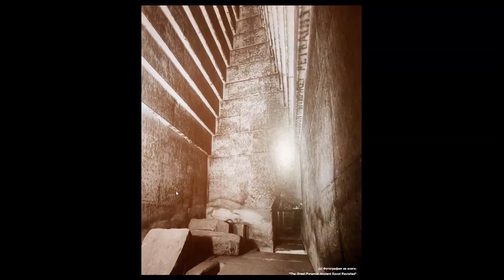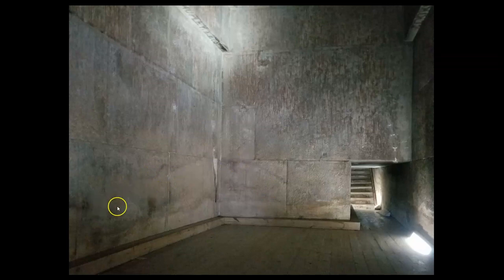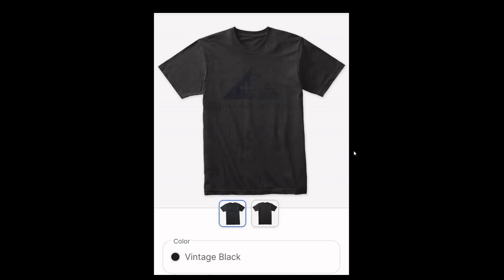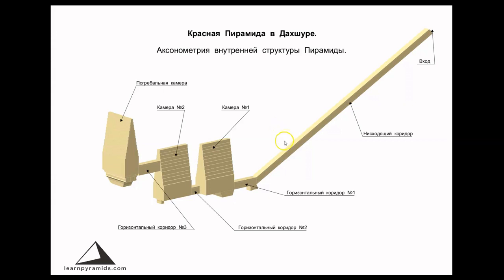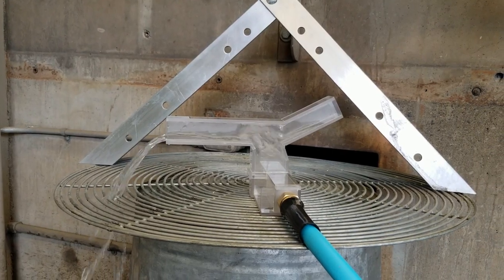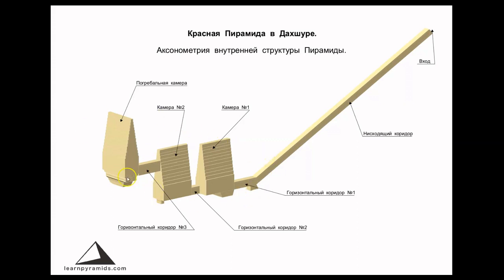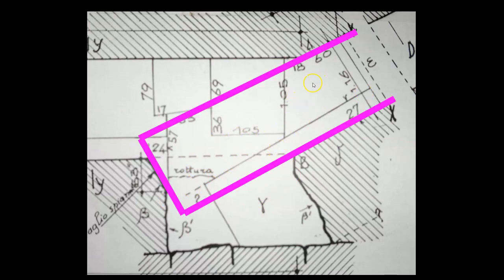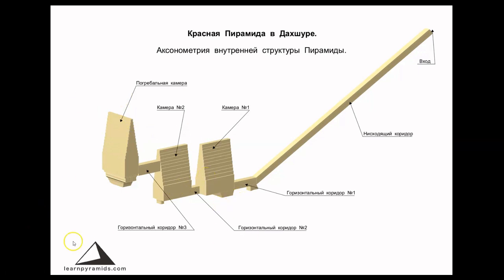Episode 70: Fluid Dynamics Modeling Series, Part 2 And Communication Encoded In The Pyramids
In today's Episode, I reveal Part Two of the Red Pyramid Fluid Dynamics Modeling Series and present some exceptional footage from inside the reaction chambers showing these components. I also introduce a monumental topic for discussion here on the channel, the communication encoded in the Egyptian Pyramids.